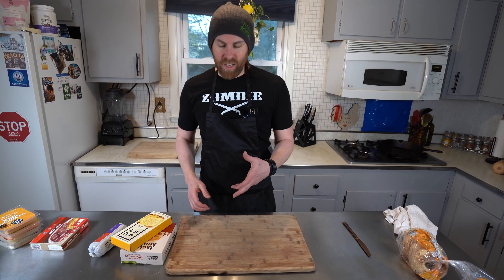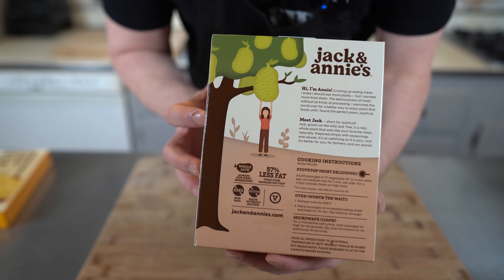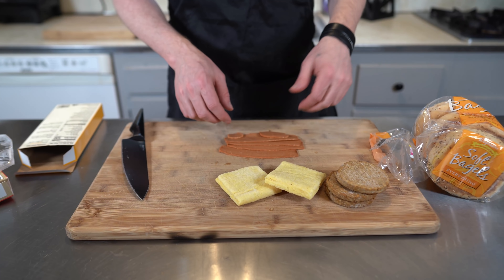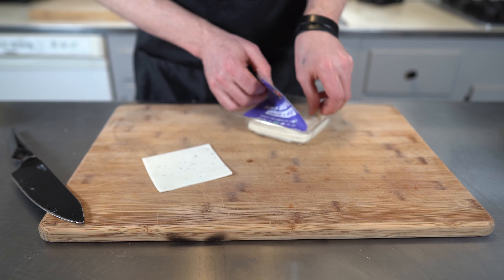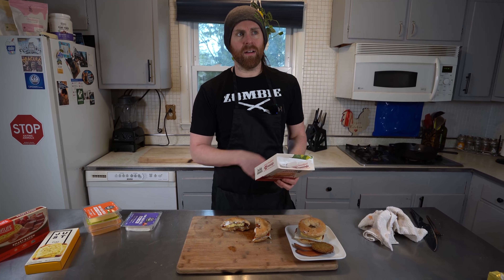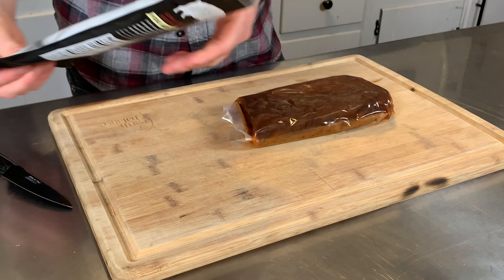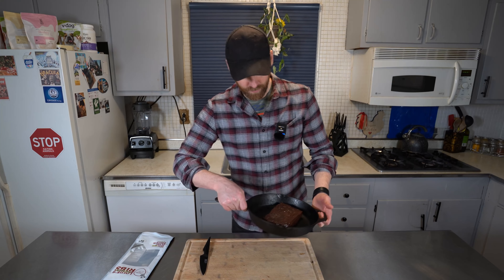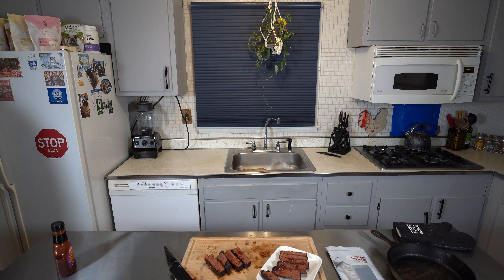VEGAN RIBS & Breakfast Sandwiches - Tasting New Products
I do a taste test with some new vegan products and give my reaction.

VItamins + Appliances